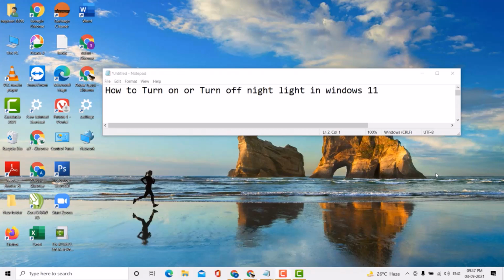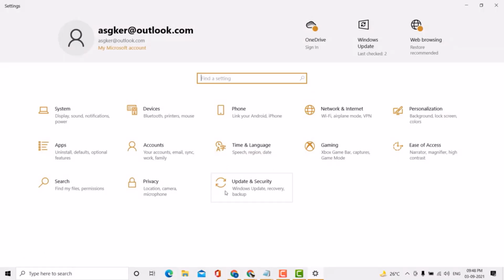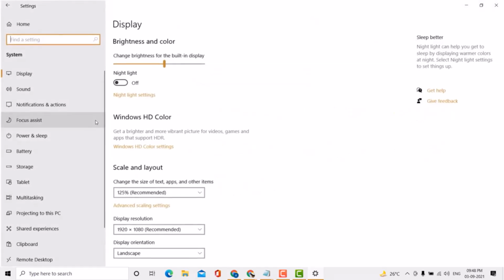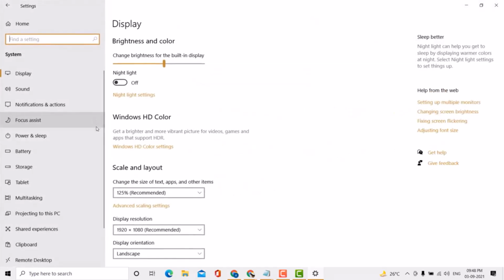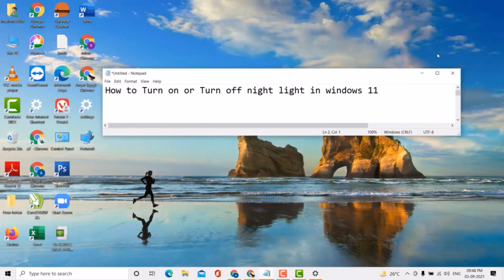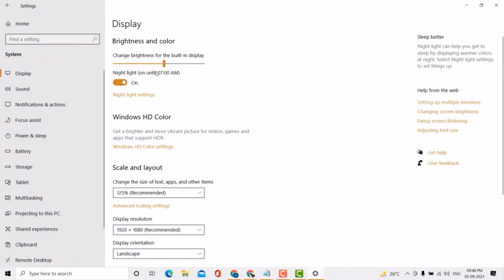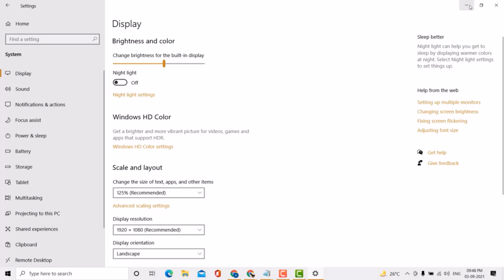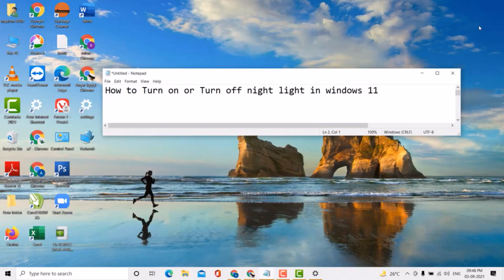How to Turn on or Turn off night light in windows 11